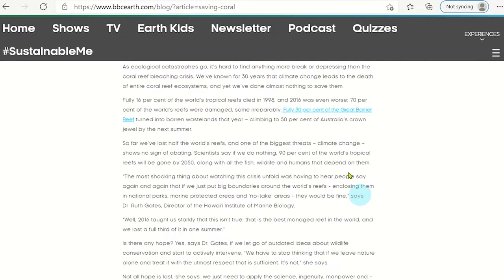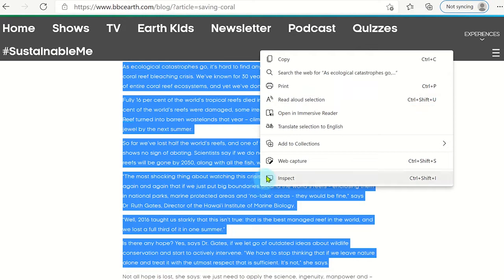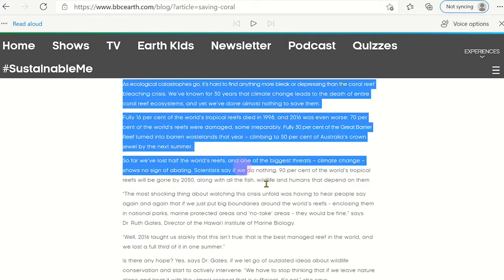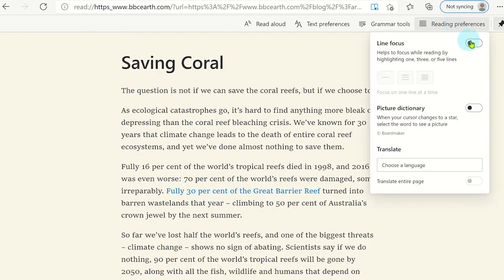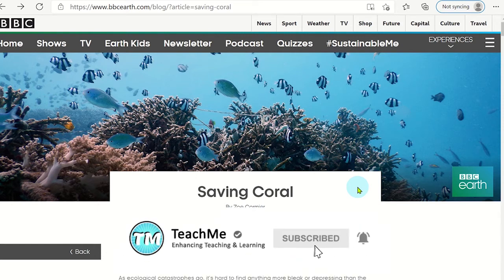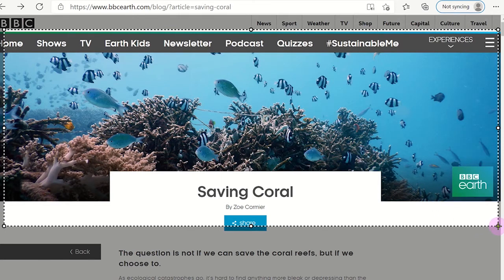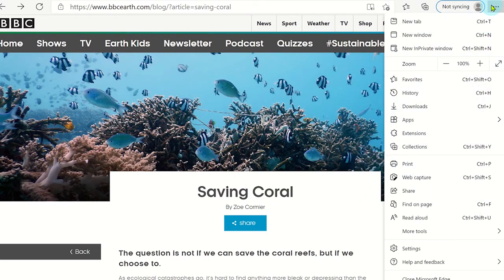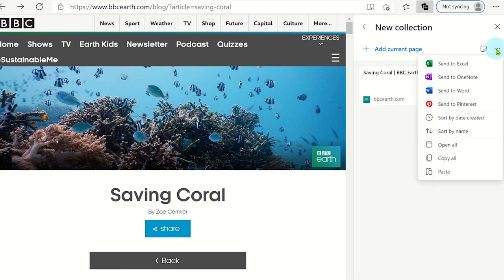3 Top Microsoft Edge Tips and Tricks for Education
Learn 3 Top Microsoft Edge Tips and Tricks. See how to use Microsoft Edge for Education using the accessibility features, Web Capture and Collections tools. Microsoft Edge allows web pages to be Read Aloud or a website can be easily convert into the Immersive Reader to help staff and students read text. Microsoft Edge's Web Capture tool allows screenshots of sections or full pages on websites to be taken. Microsoft Edge's Collections feature allows you to group websites into categories so you can find resources quickly to aid research or planning.

If you found this video helpful, please give it 'Like', Subscribe to the TeachMe channel and click on the Notification Bell so you know when more useful videos are released to enhance teaching and learning.

⏱TIMESTAMPS⏱
0:00 3 Top Microsoft Edge Tips and Tricks for Teachers - Intro
0:05 How to use Read Aloud and Immersive Reader in Microsoft Edge
1:14 How to use Web Capture in Microsoft Edge
1:51 How to use Collections in Microsoft Edge